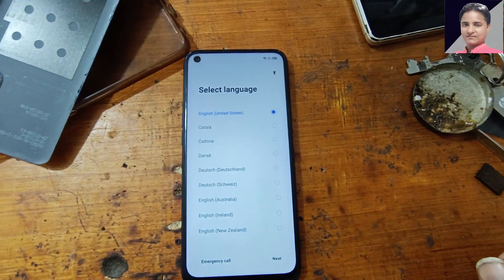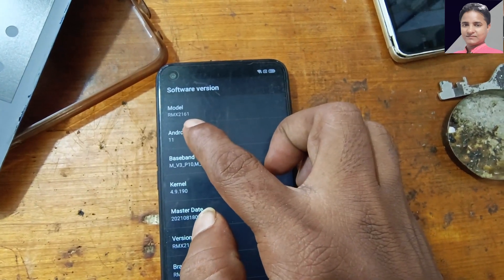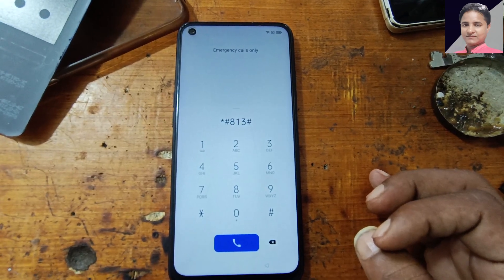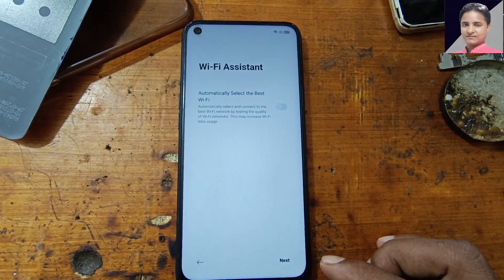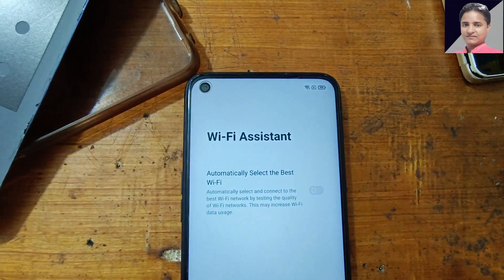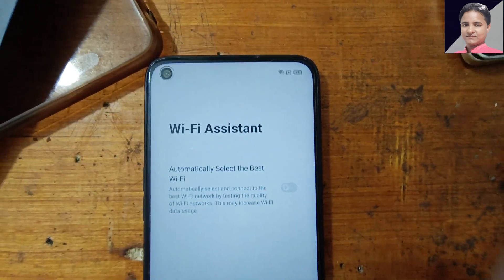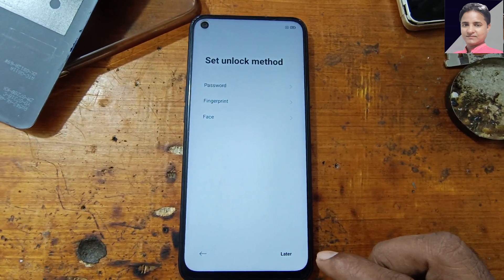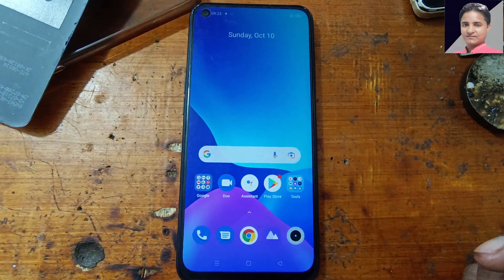REALME NARZO 20 PRO (RMX2161) FRP BYPASS WITHOUT PC